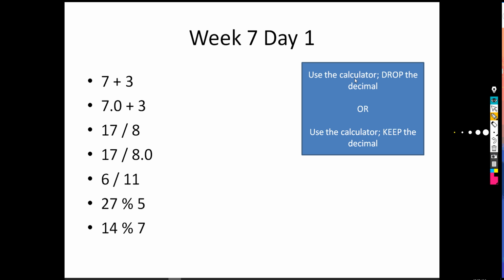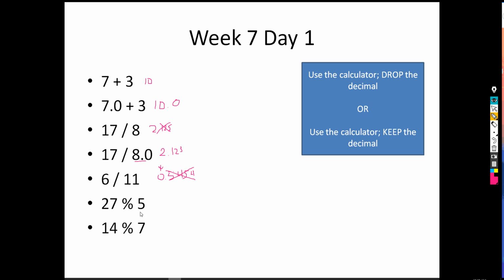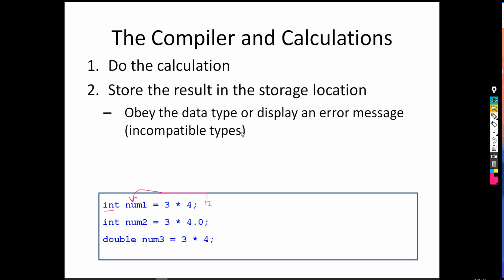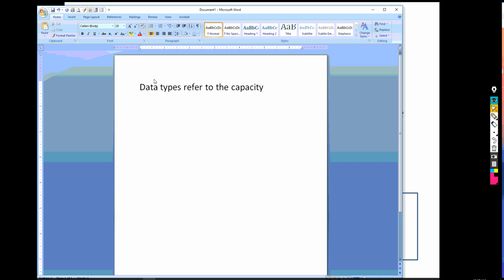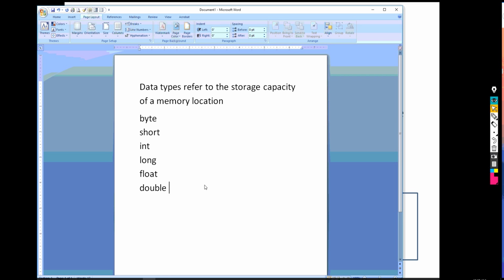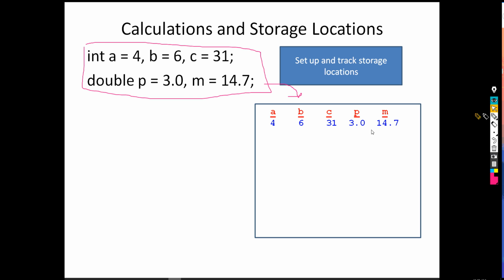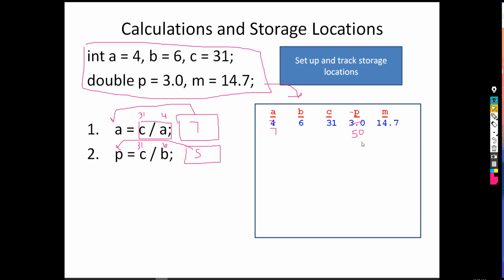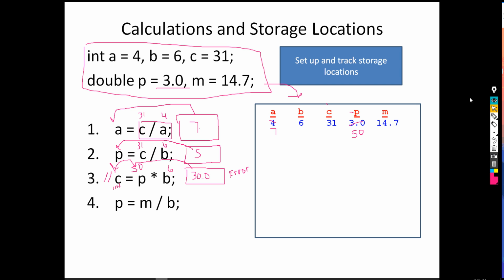Java Math Wk 7 Day 1 Spring 2018